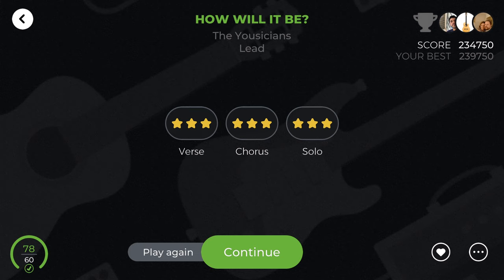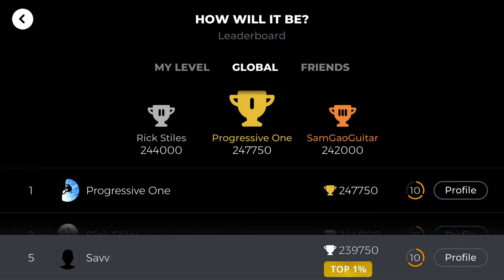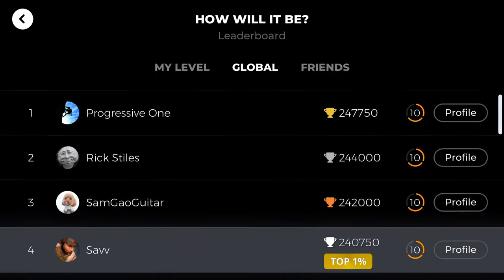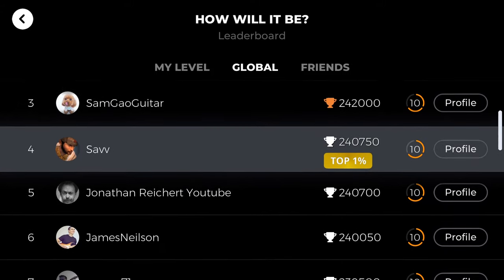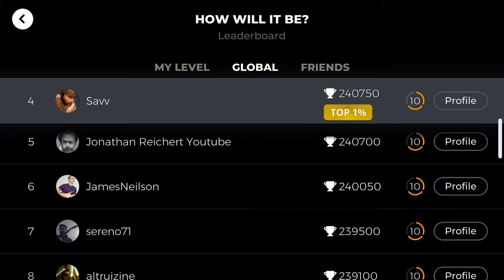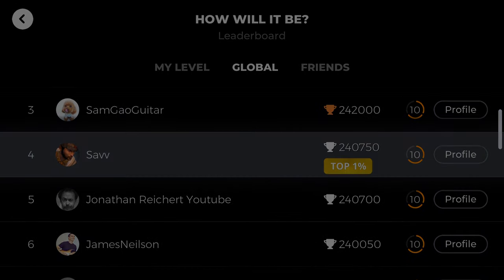Yousician: How Will It Be — Lead (Level 8)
My take on this week’s weekly challenge (It’s Complicated: Songs about Relationships). It’s another recycled challenge in a long series of recycled challenges, but the song’s great, so I guess it’s a good excuse to play it again.

Played on a nylon-string guitar.